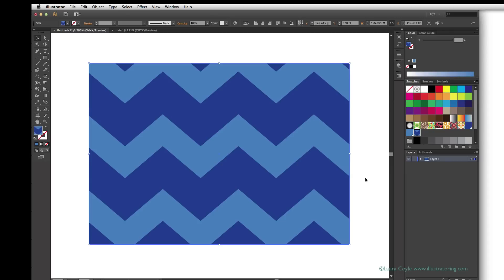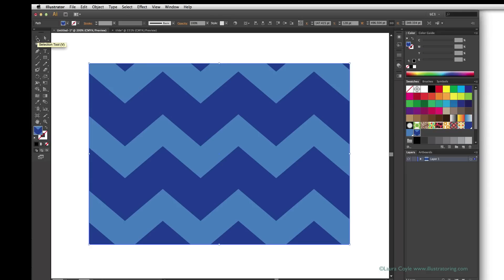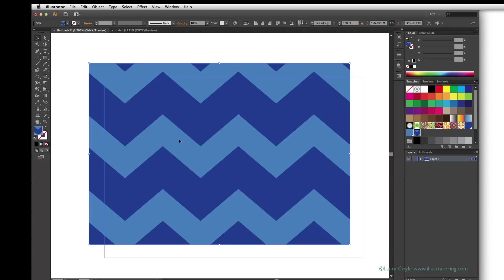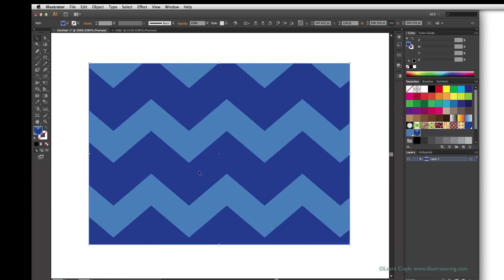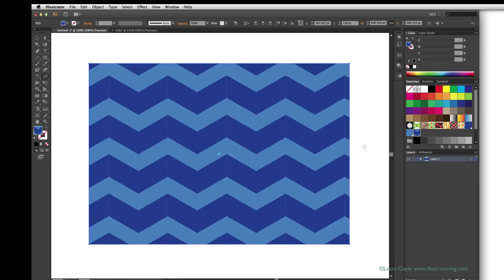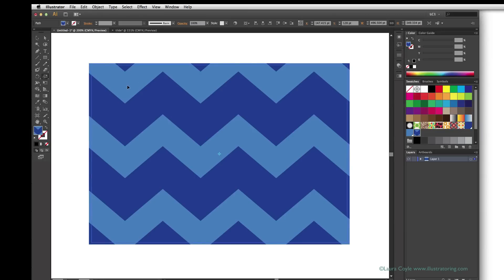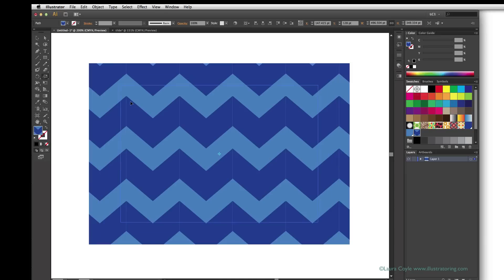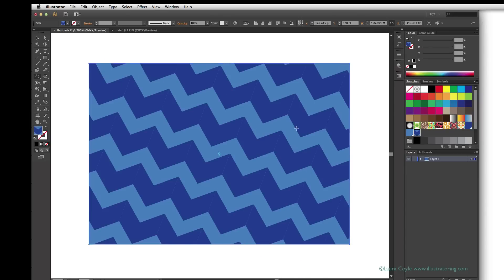Illustrator Tutorial: Scaling Patterns with the Tilde Key (2020 update)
Scale repeat pattern fills in Illustrator, independent of the object they fill, using the tilde key shortcut with the Scale tool. Also learn to move and rotate pattern fills with the tilde key in Illustrator. An excerpt from my Pattern Power course on Teachable.

✏️LINKS